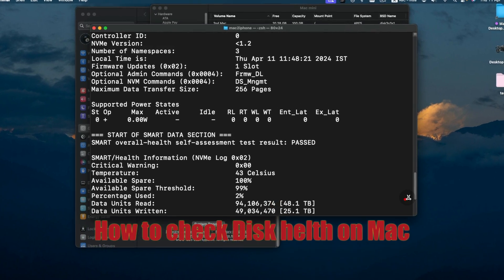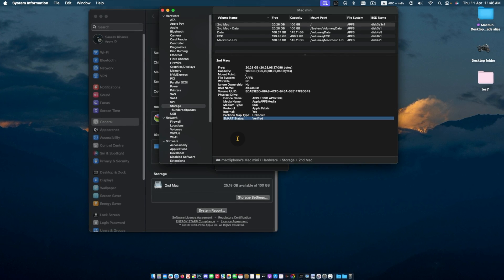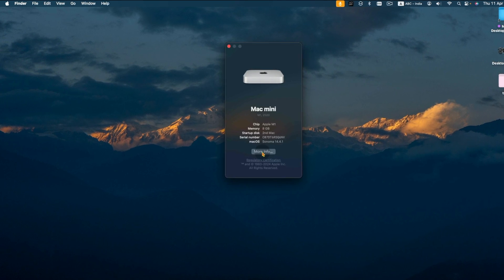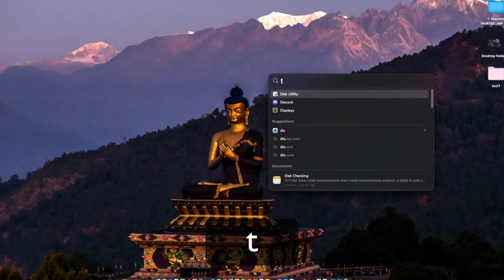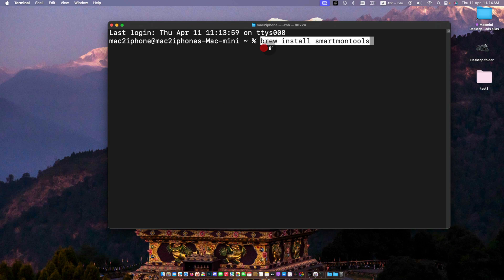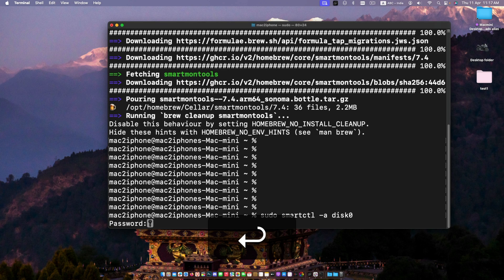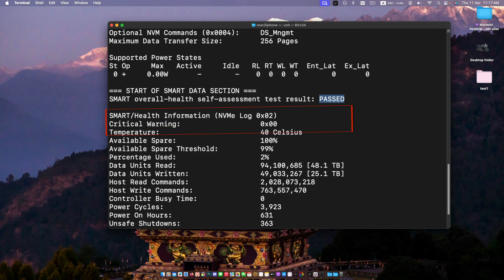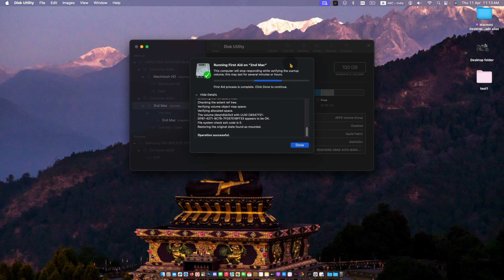How to Check Hard Disk Health on your Mac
In this video we will see how to check SSD health on Mac, it helps to check overall health on your Mac ssd.

Introduction 00:00
Check from Disk Utility  00:25
Check from System Report 00:40
Details Check from Smartmontools 01:05
Repair through disk utility 02:30